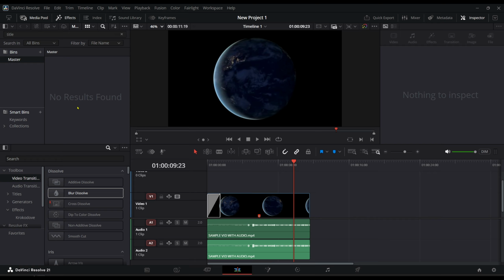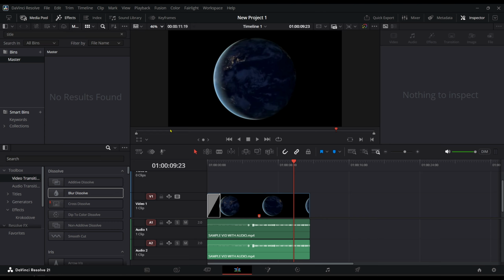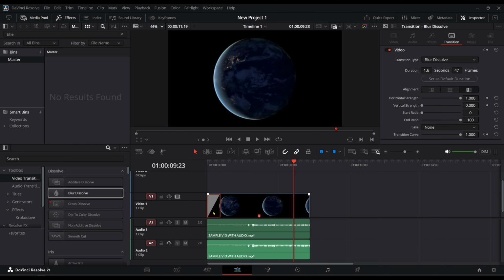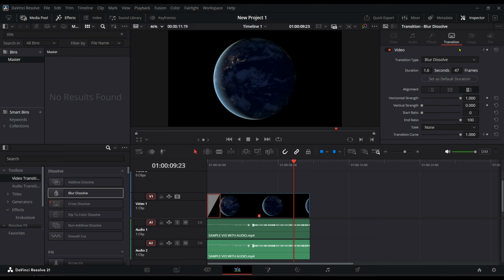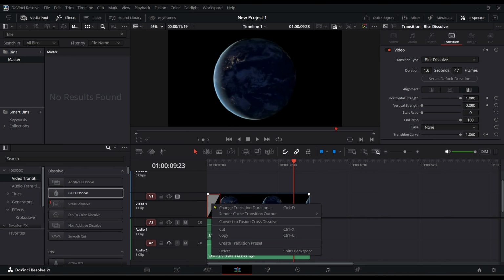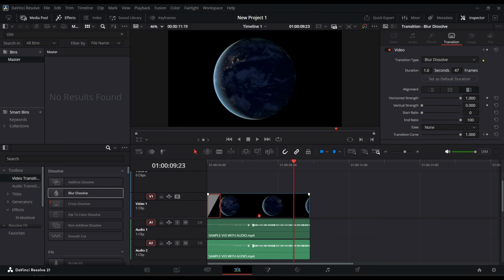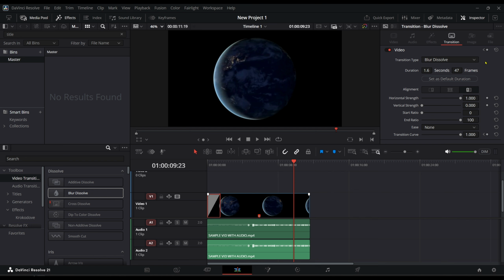How to Remove Video Transitions in DaVinci Resolve (Updated 2026 Step-by-Step Beginner Guide)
Want to delete unwanted transition effects and clean up your edits inside DaVinci Resolve? This updated 2026 beginner tutorial shows you exactly how to remove video transitions and edit your timeline more efficiently inside DaVinci Resolve.